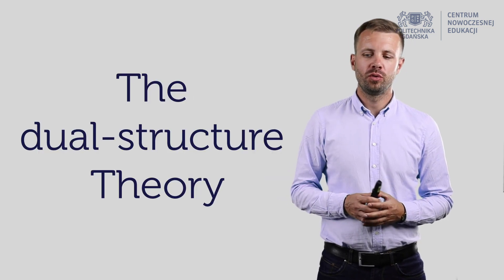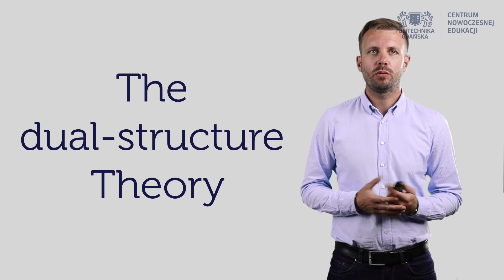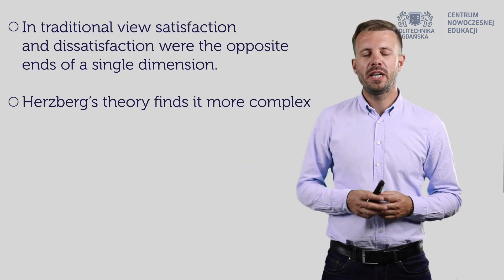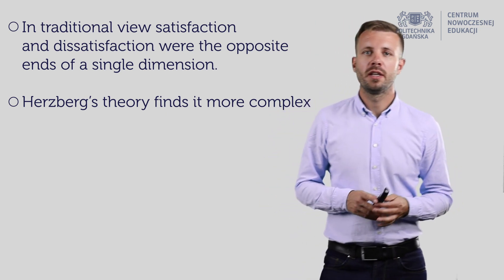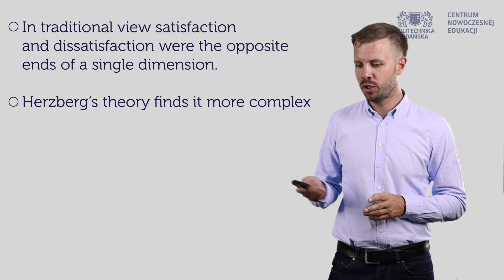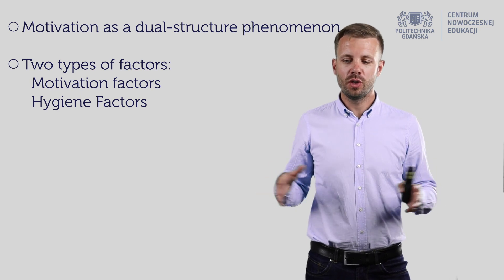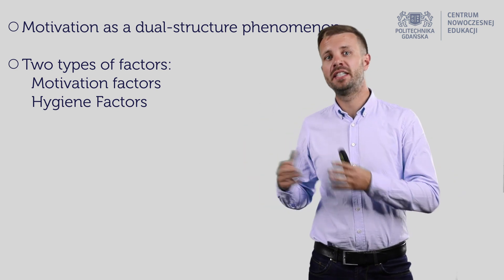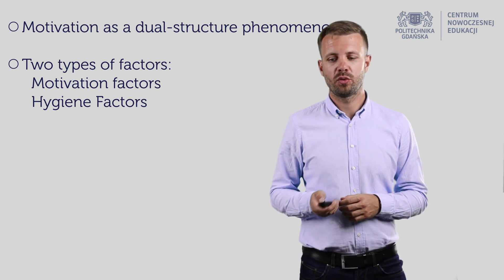Herzberg theory of motivation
What is Herzberg Theory of Motivation (dual-structure theory) in practice. Description and examples. All presented by a university professor.